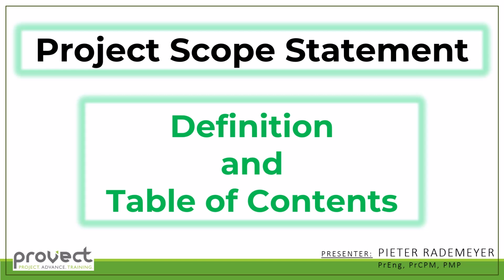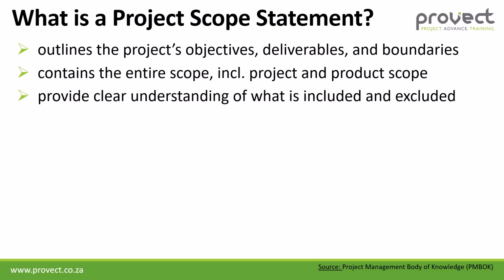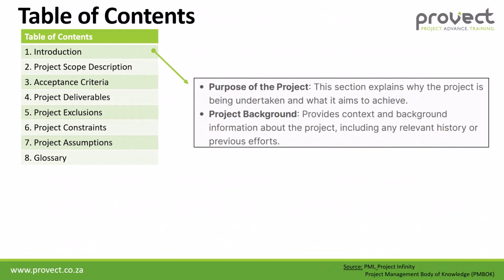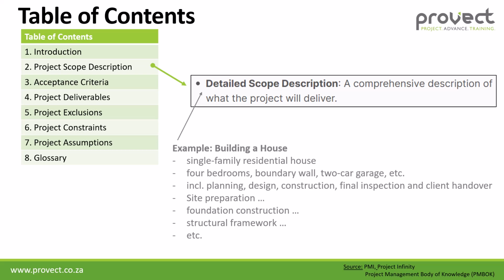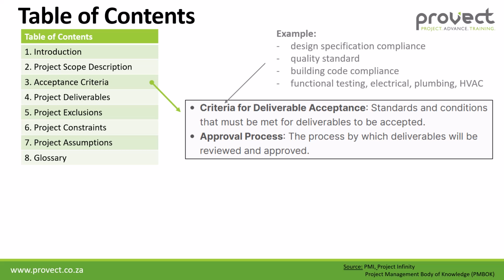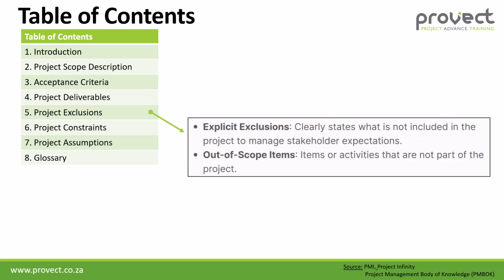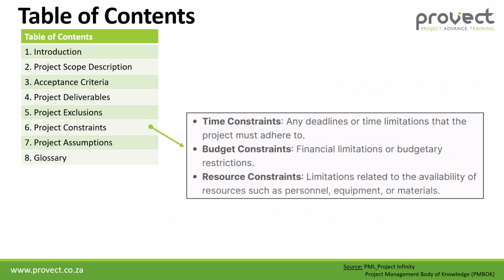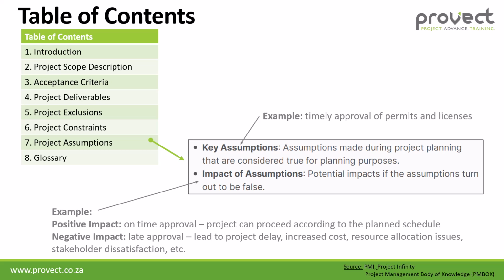Project Scope Statement - Definition and Table of Contents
This video provides the definition of a Project Scope Statement and explains each section of a typical Table of Contents or Index of a Project Scope Statement.
Table of Contents (Project Scope Statement)
1. Introduction
2. Project Scope Description
3. Acceptance Criteria
4. Project Deliverables
5. Project Exclusions
6. Project Constraints
7. Project Assumptions
8. Glossary